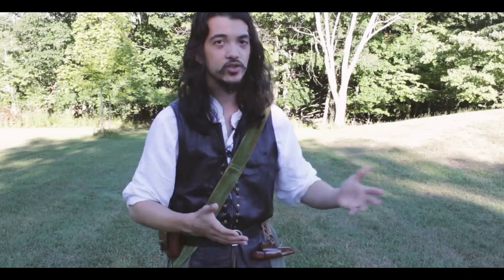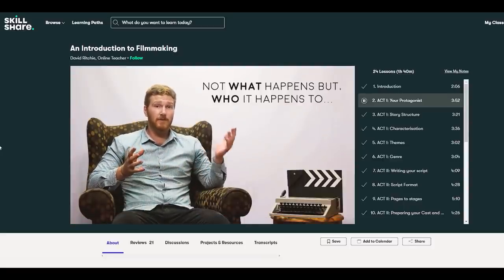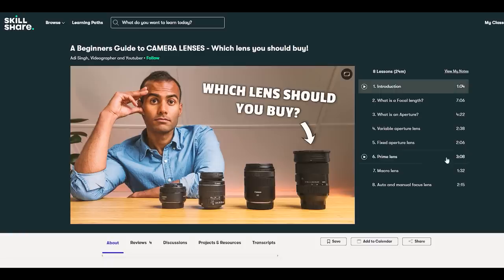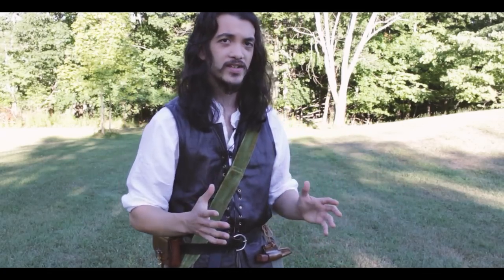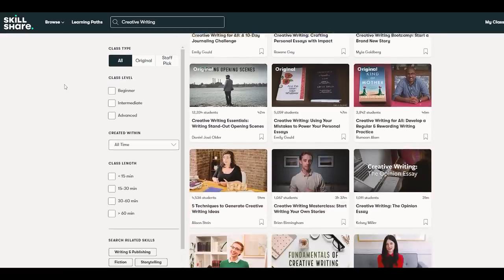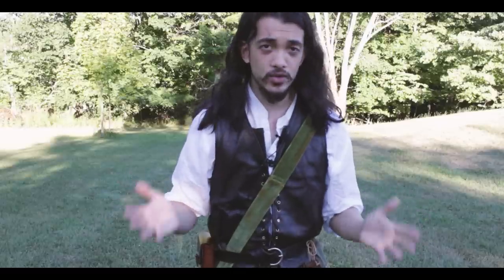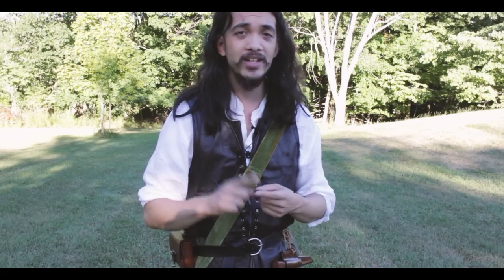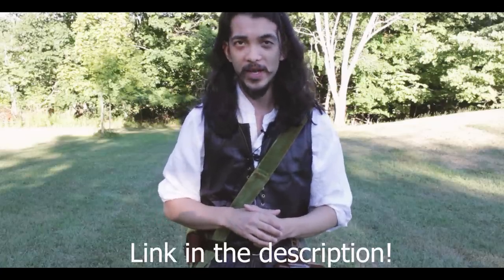What makes good Costume Detail?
Should adding details to your costume be the goal? Or should we think about it a different way?

00:00-2:55 Detailed Costumes
2:55-4:25 Skillshare!
4:25-7:36 Misguided advice
7:36-10:29 How to Make your costume Authentic
10:29-18:47 Putting it together

-"Greenforge Tavern", "There's a Land where..." by Gabriel Lefkowitz | Green Forge Studio

-"Nowhere Land", "Now We Feast", "Mjonir" "Wild Lands", "Grundar", "Winter Night, "Wonder Land" by Alexander Nakarada